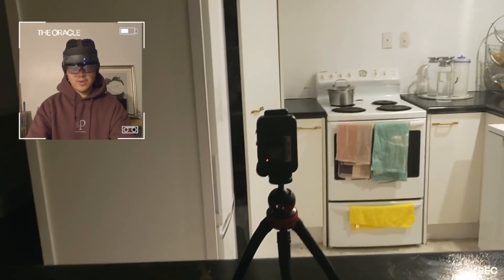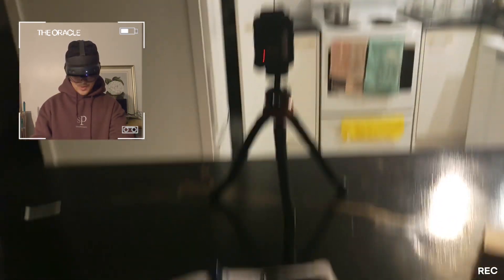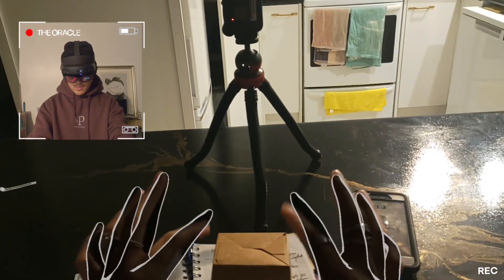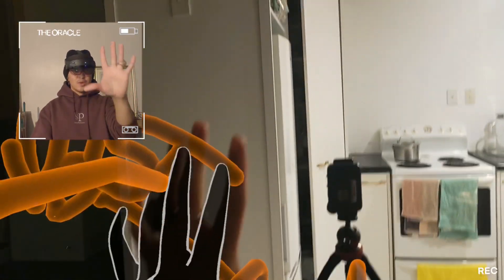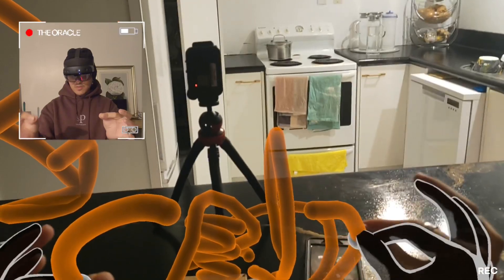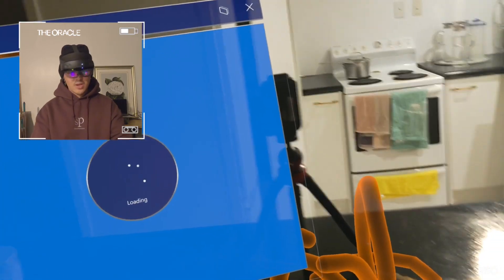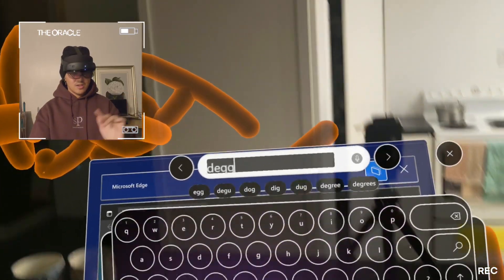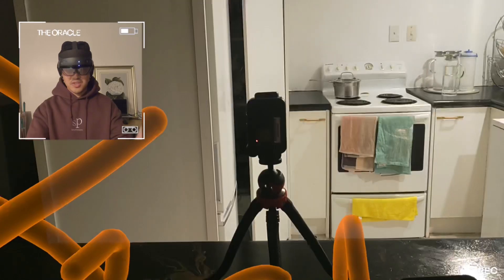Trying out the Holo-Lens 2 (augmented reality) , we getting techy this year for thesis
This year as part of my architecture masters thesis, im utilising some augmented reality headsets to create drawings. This is just a quick lil intro video about it before i dive in further